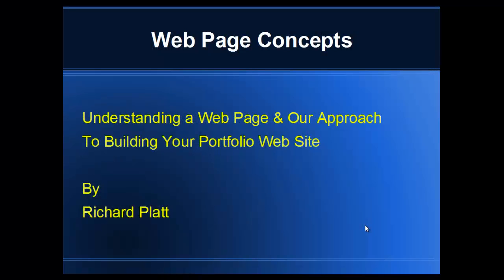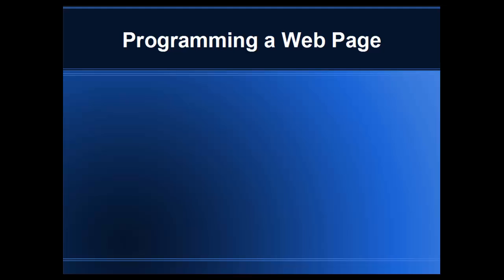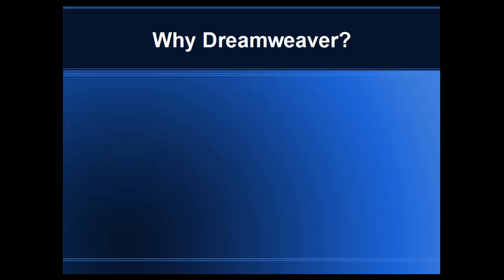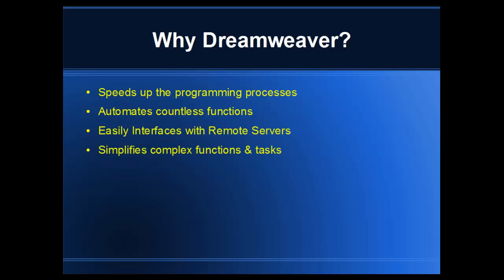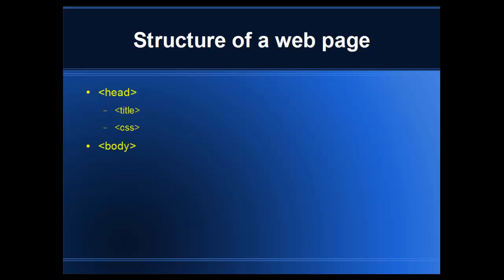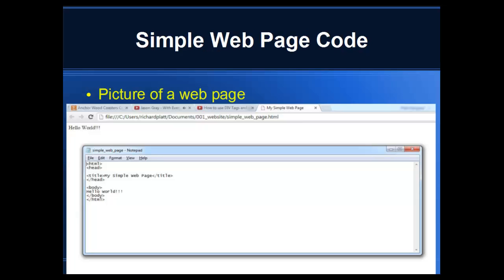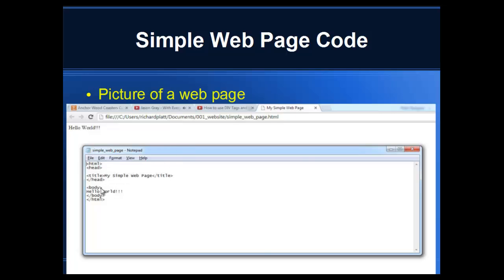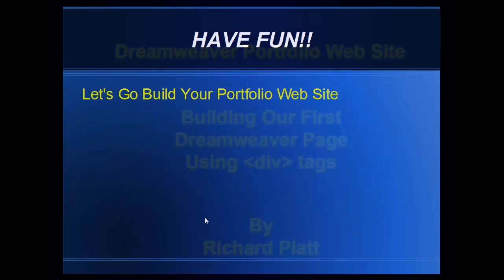Dreamweaver - 007 - Explaining web site development process & Dreamweaver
This video covers the basic principles and foundation the of the web site design process.  Then it shows how to build a basic web page using a basic text editor.  It compares and contrasts the web development process with a text editor versus using Dreamweaver.